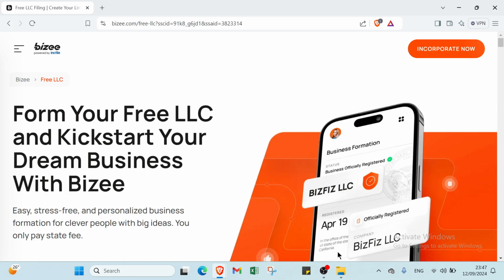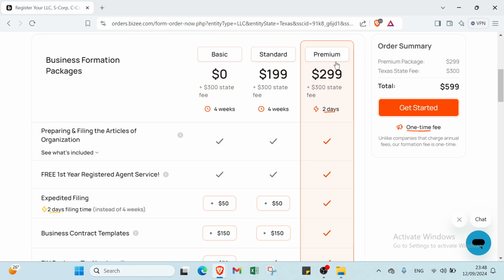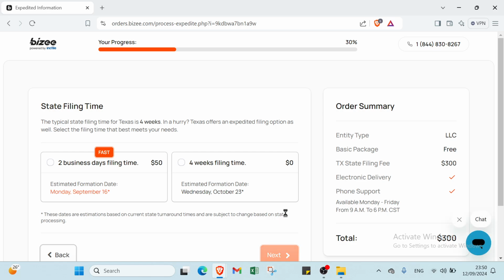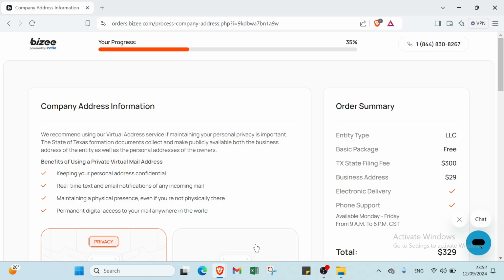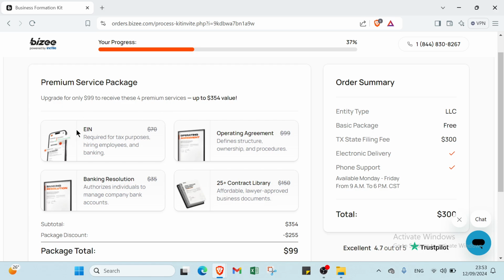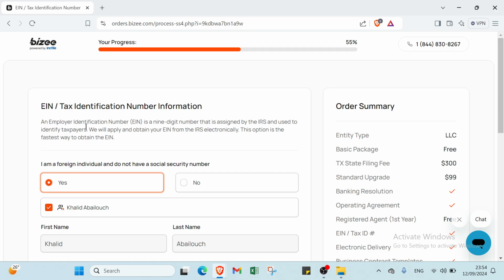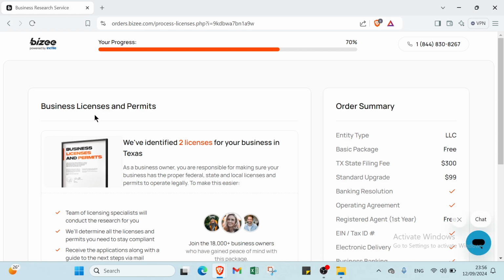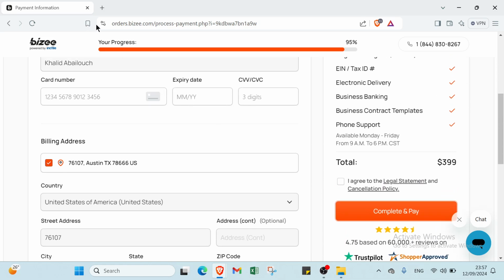How to Start an LLC in Texas 2025 : Expert Tips and Easy Guide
How to Start an LLC in Texas 2024: Expert Tips and Easy Guide

in this video we discuss :